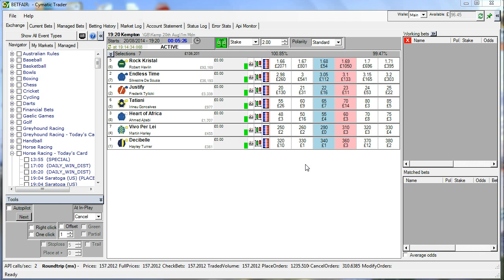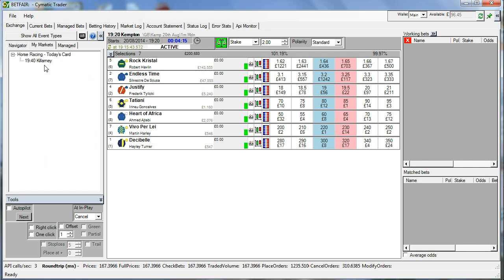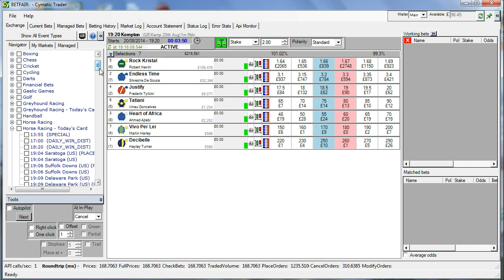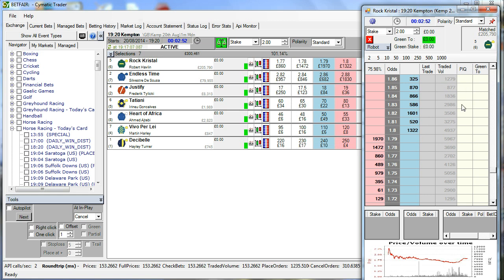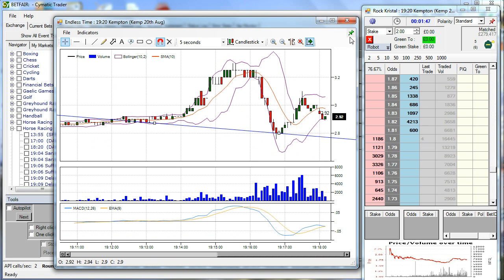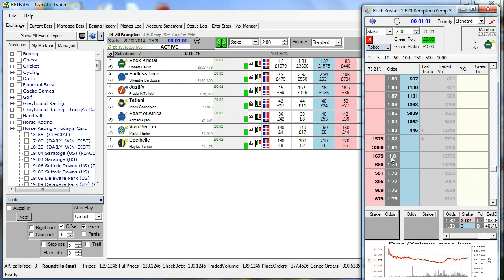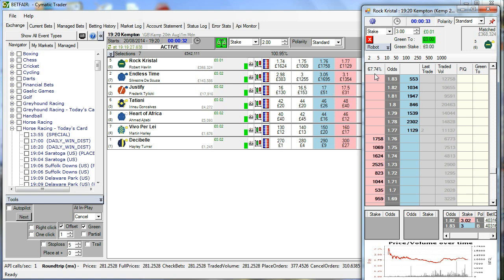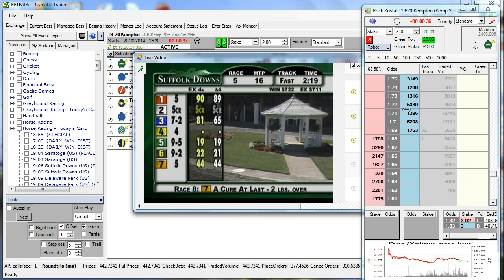Longer intro to Advanced Cymatic Trader (in more detail)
Longer introduction to some of the features in Advanced Cymatic Trader Software.  Includes more details than the quick intro video and shows me making a profitable pair of bets.